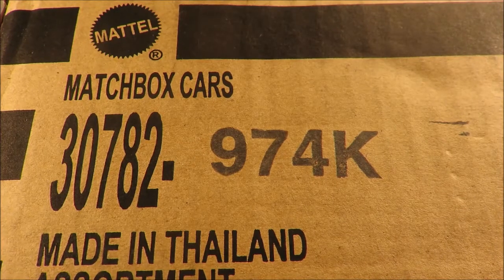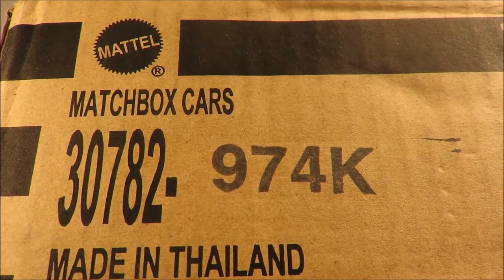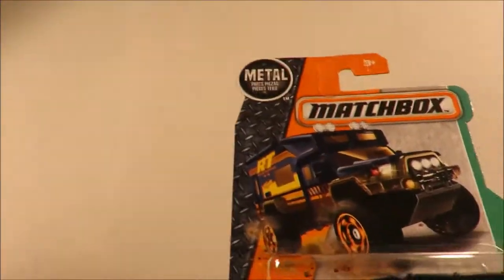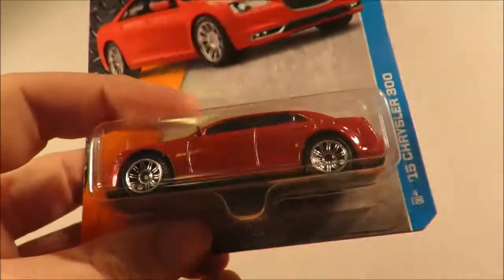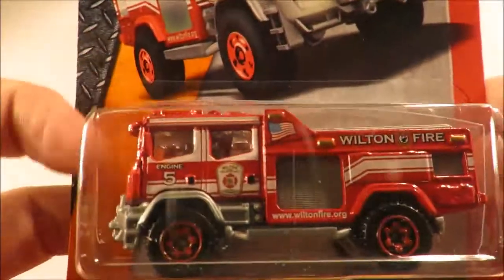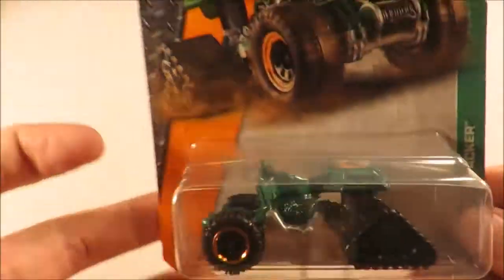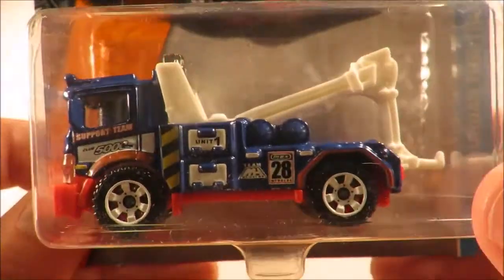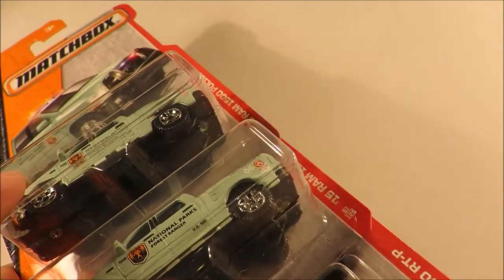Matchbox 2016 K Case Unboxing 12 October 2016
Unboxing of a Matchbox 2016 K Case